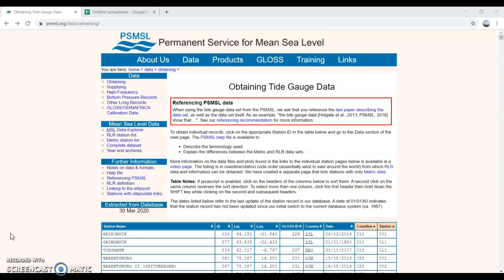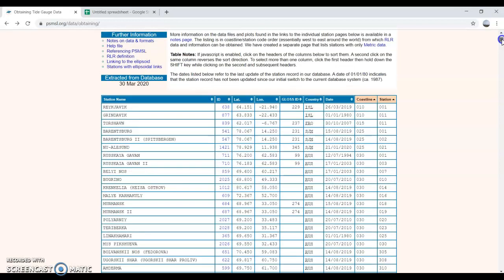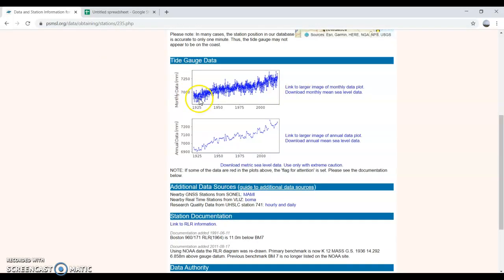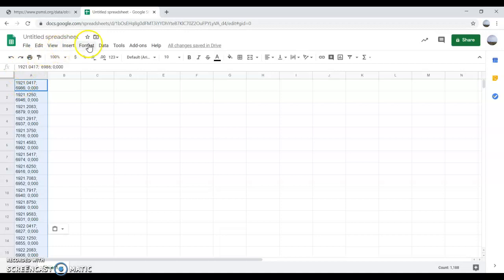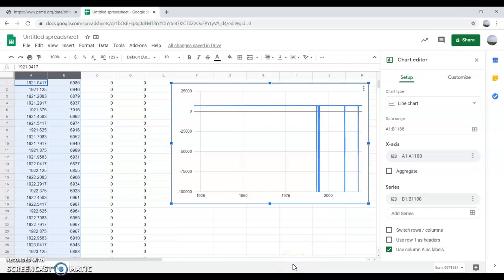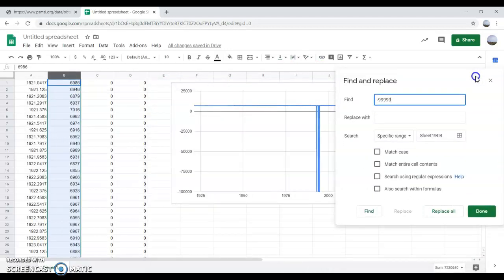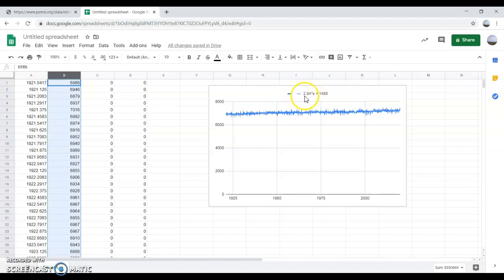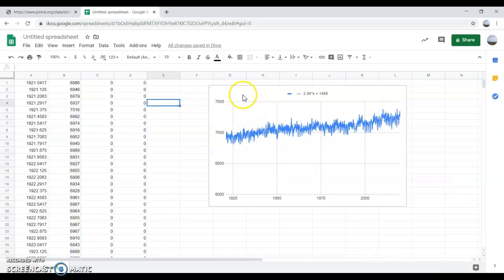Tide gauge data from PSMSL